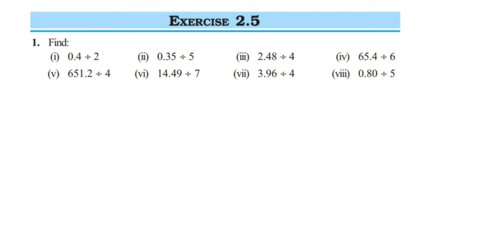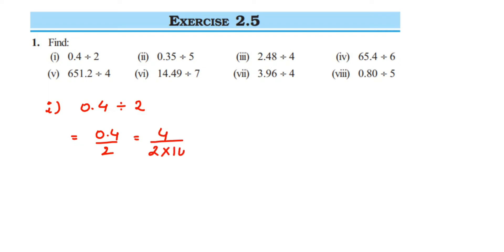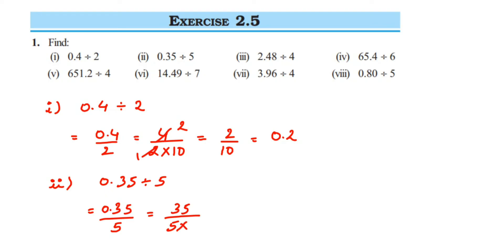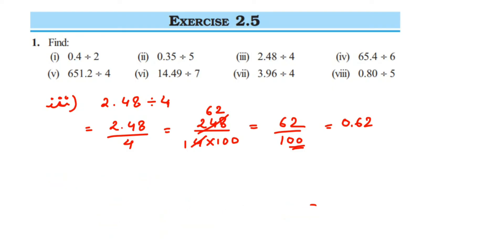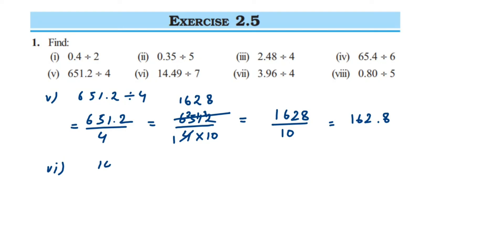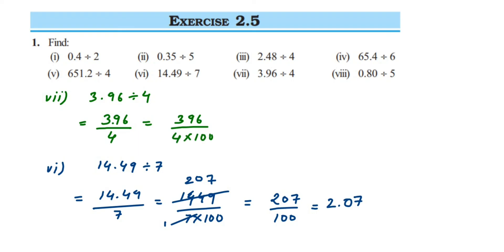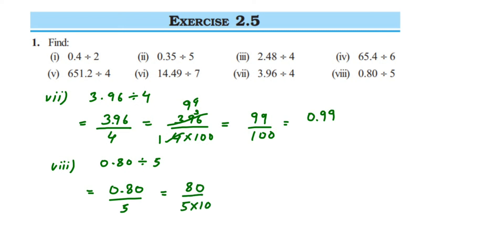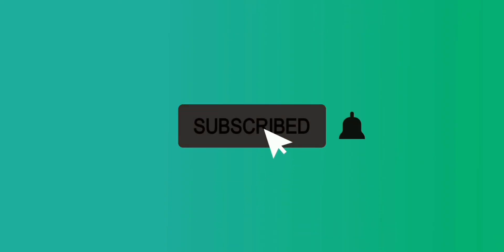1q Ex 2.5 Fraction and decimal class 7 maths.Find:(i) 0.4 ÷ 2 (ii) 0.35 ÷ 5 (iii) 2.48 ÷ 4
Find:
(i) 0.4 ÷ 2 (ii) 0.35 ÷ 5 (iii) 2.48 ÷ 4 (iv) 65.4 ÷ 6
(v) 651.2 ÷ 4 (vi) 14.49 ÷ 7 (vii) 3.96 ÷ 4 (viii) 0.80 ÷ 5